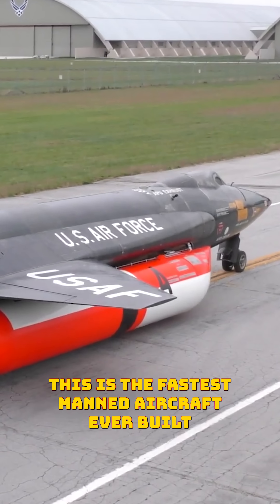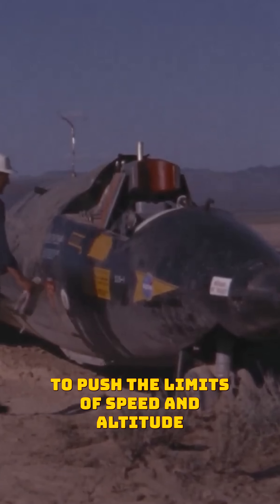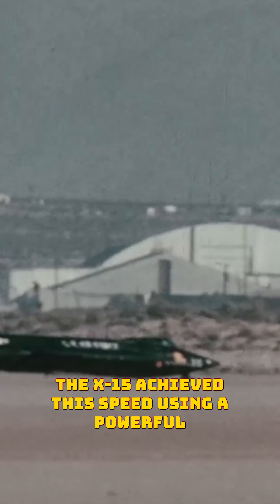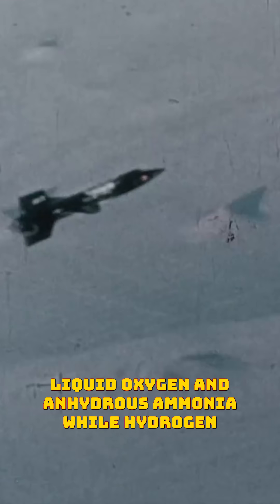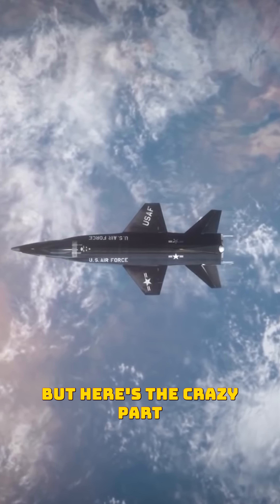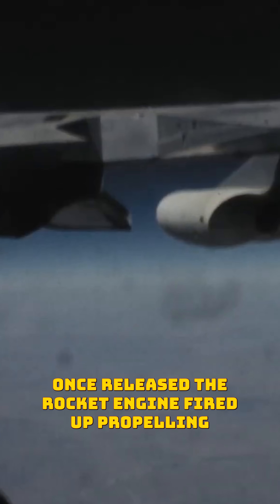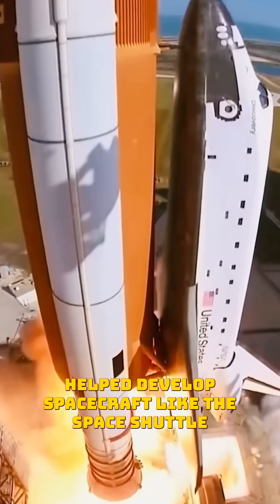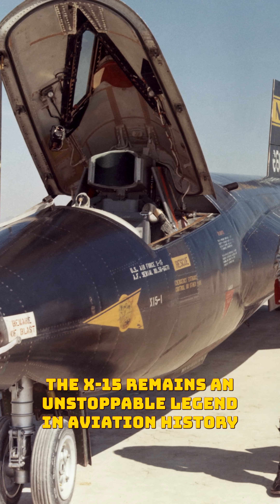The X-15: The Fastest Manned Aircraft Ever!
The North American X-15 was a hypersonic rocket-powered aircraft that shattered records and redefined speed. This beast could fly at Mach 6.7 (4,520 mph) and reach the edge of space at 354,200 feet! 🚀

Unlike regular planes, the X-15 was air-launched from a B-52 bomber, then ignited its powerful XLR99 rocket engine, generating 57,000 pounds of thrust! This aircraft played a key role in space exploration and helped develop future spacecraft like the Space Shuttle.